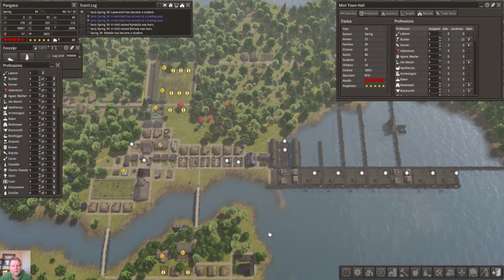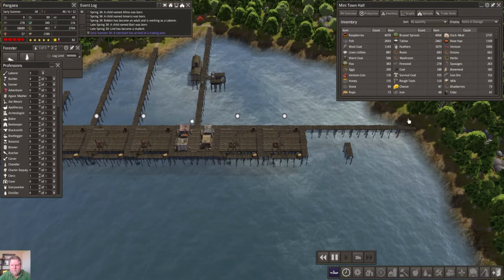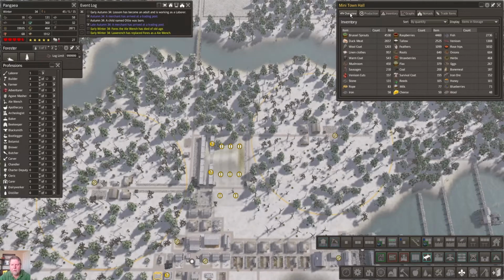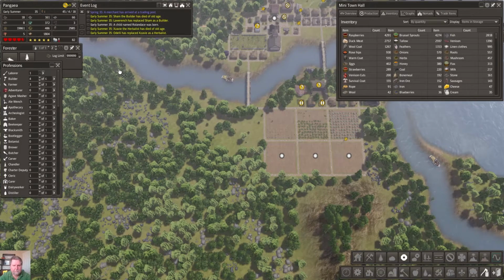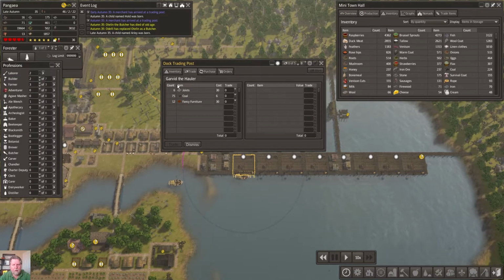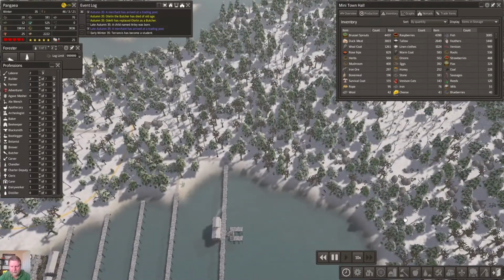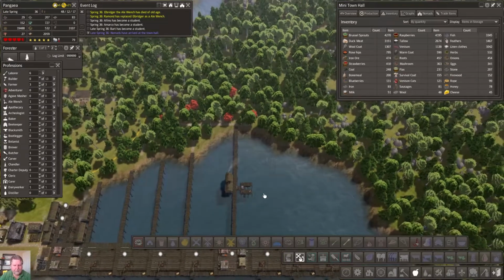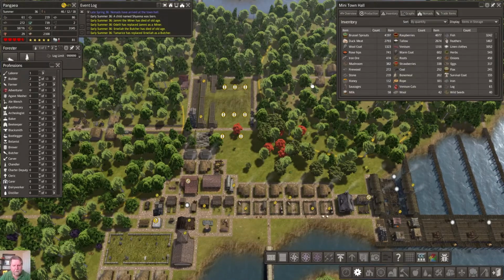Banished with Mega Mod - S1 Ep12: Nomadic Gathering, 10K Acre Homestead, and the Town of Pangaea!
I am counting on your support to help make GRUMPY GNOME GAMING a family-friendly channel for gaming playthroughs, tutorials, and live streaming.

Episode 12... and still alive! This episode saw a major tools shortage that really crippled our production for a bit, but like all good things, if your patient, it will get better. We survived, and just as promised, we have laid down the foundations of a new region - our fish market (or Black Market). I have a feeling this is going to look really neat once we get our buildings built and into production, and talking about production, we have our statue carver build and manufacturing stone statues now! Not much excitement in the way of traders bringing anything special, but we have reached the west side of the lake for future expansion. Our little homestead is growing nicely, and we can already see the town of Pangaea beginning to take shape.

Thank you again for your support of my YouTube channel, and since you have already SUBSCRIBED (and told 10 of your friends), now is a good time to remind you all to SHARE my videos and FOLLOW me on Facebook at Grumpy Gnome Gaming.